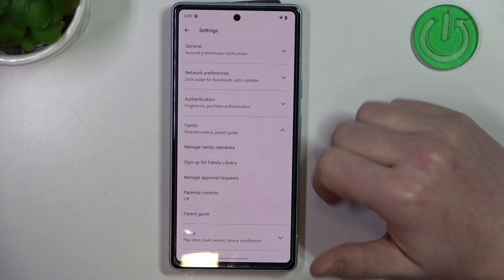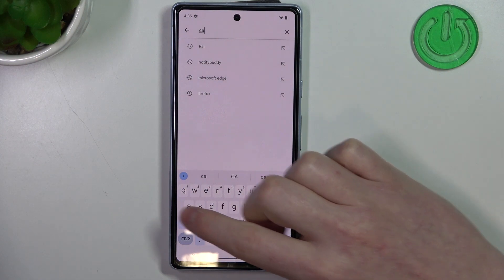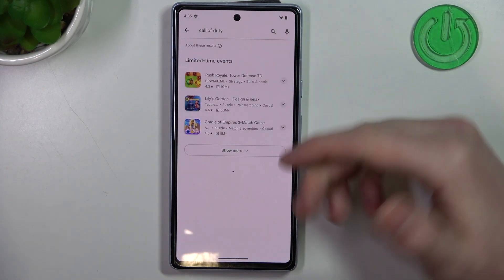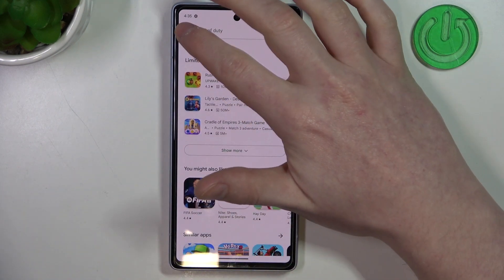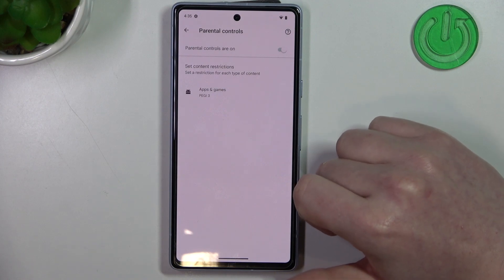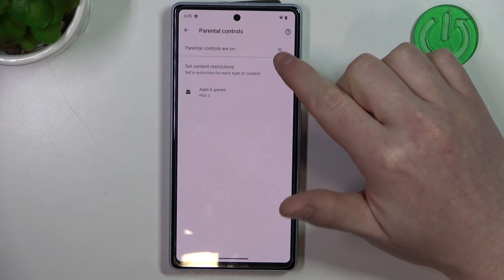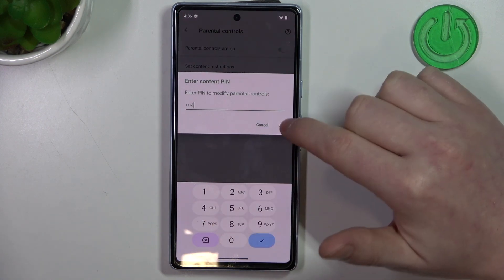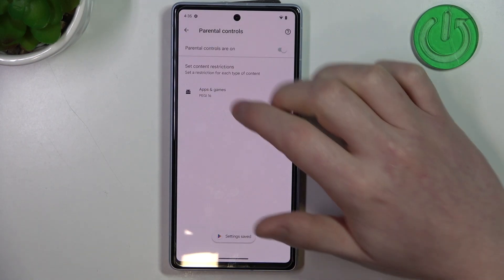Fix Google Play Store I Can't Find Games On Google Pixel 7a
Discover More About You're Google Pixel 7a
In this troubleshooting video, we address the issue of not being able to find games on the Google Play Store on your Google Pixel 7a smartphone. It can be frustrating when you're unable to locate and download games from the Play Store, but don't worry, we've got you covered.

Can't find games on Google Play Store: Google Pixel 7a fix
Fixing game search issue on Pixel 7a Play Store
Unable to locate games on Google Pixel 7a: Troubleshooting guide
Games missing on Google Play Store: Pixel 7a solutions
Resolving game not found problem on Pixel 7a Play Store
Troubleshooting Google Play Store game search on Pixel 7a